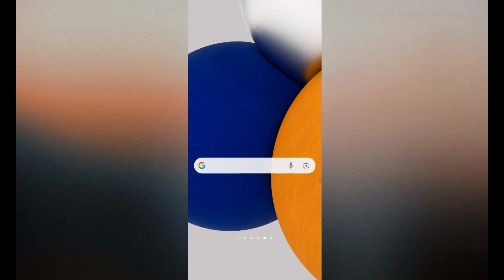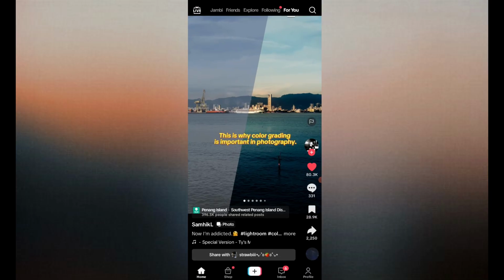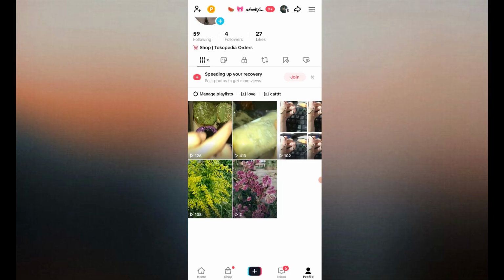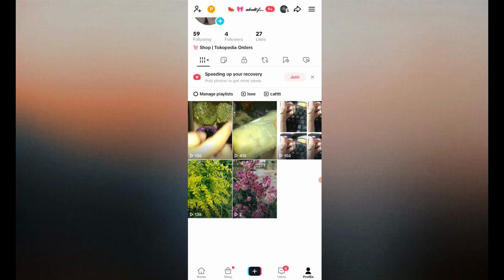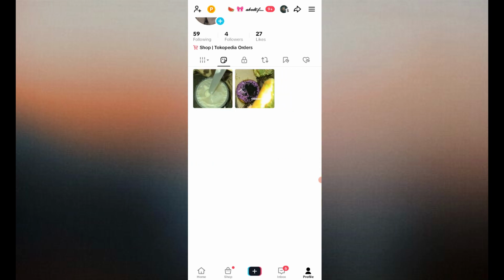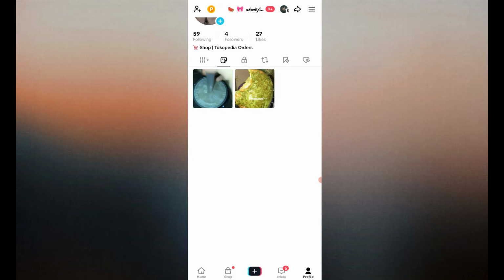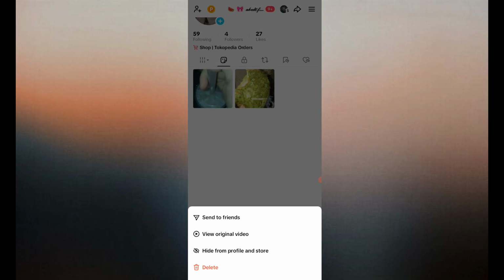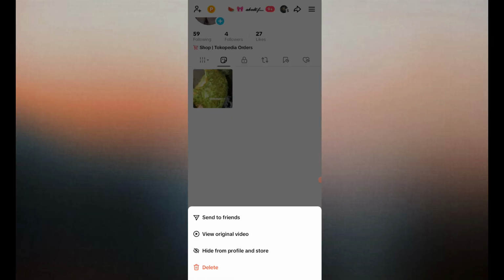How to Delete Video Sticker from Tiktok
If you're wondering how to delete a video sticker on TikTok, you're not alone. In this complete guide, we'll walk you through the steps to permanently remove a video sticker you created so it doesn’t appear again when editing new content.